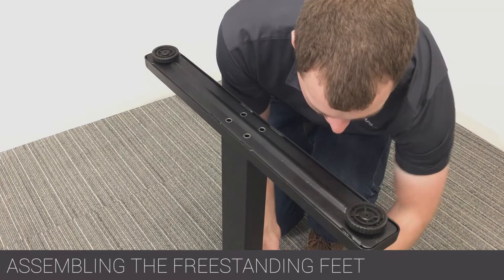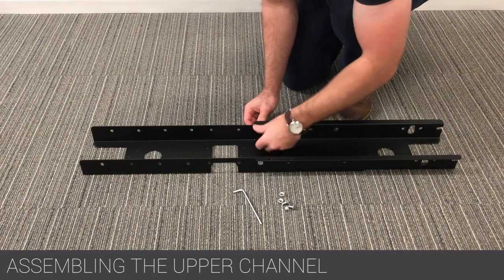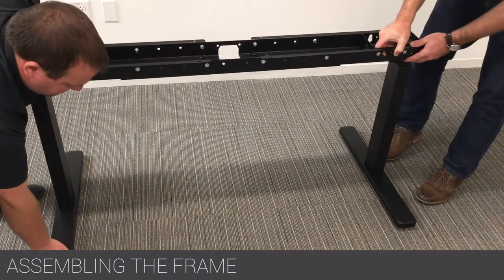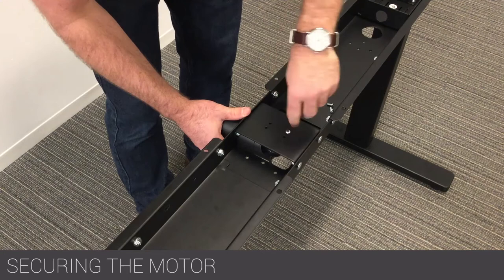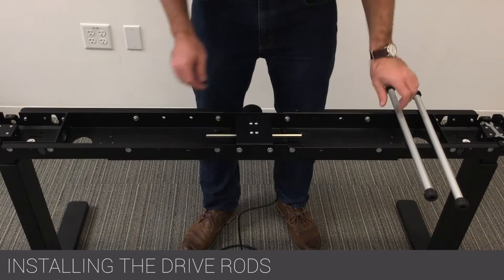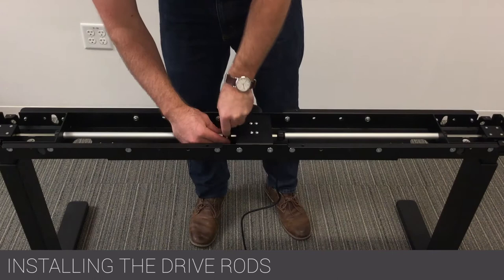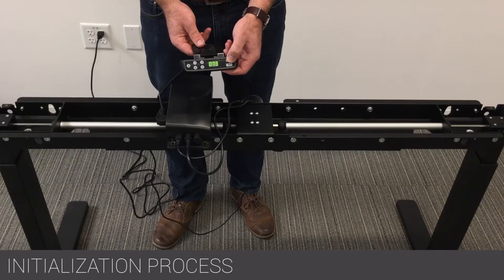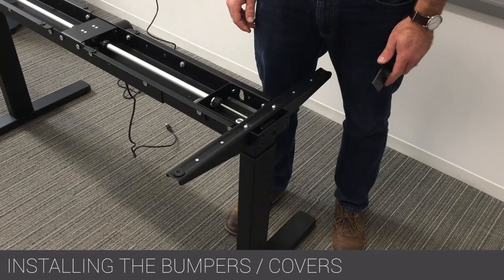Alloy Benching Installation - Adjustable Height Single Bases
Installation instructions for for the Adjustable Height Single Base Alloy benching by National.

0:03 - Assembling the Freestanding Feet
0:36 - Preparing the Adjustable Height Legs
0:54 - Assembling the Upper Channel
1:51 - Assembling the Frame
2:21 - Assembling the Motor Mount
3:07 - Securing the Motor
3:53 - Installing the Drive Rods
5:17 - Initialization Process
6:33 - Assembling the Support Arms
7:07 -  Installing the Bumpers / Covers
7:27 - Mounting Control Box / Control Pad
8:38 - Securing the Worksurface